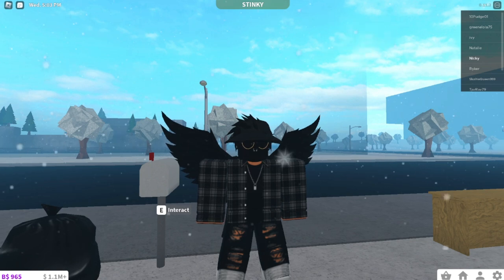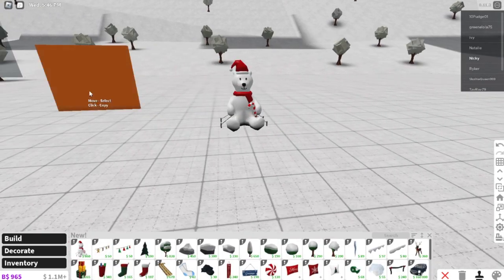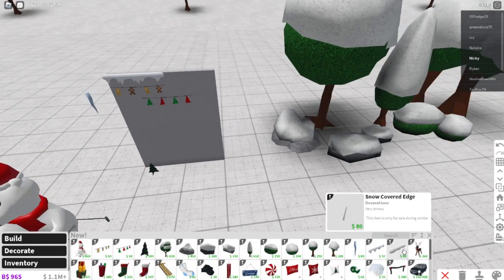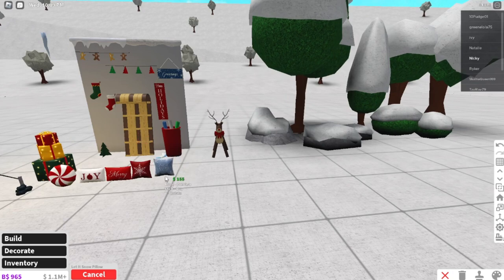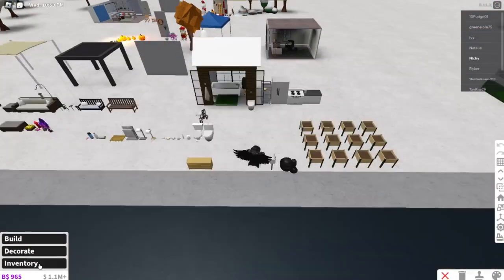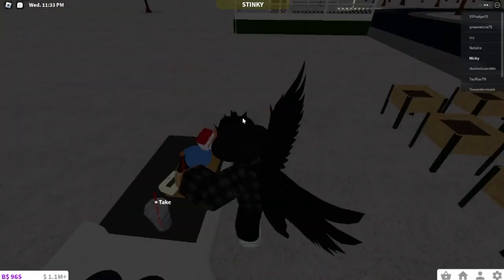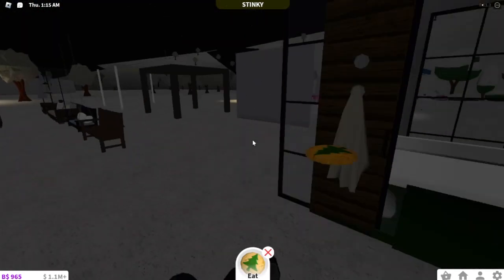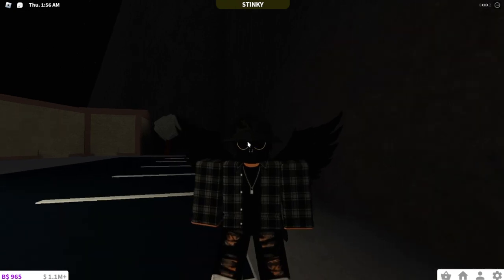Bloxburg Christmas Update + 1st Elf Location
Hey yall! Today I share the 0.11.2 update AND show where the 1st elf is hidden for Elf Hunt 22! More Elf Hunt videos will be coming out as they appear later and later each day.